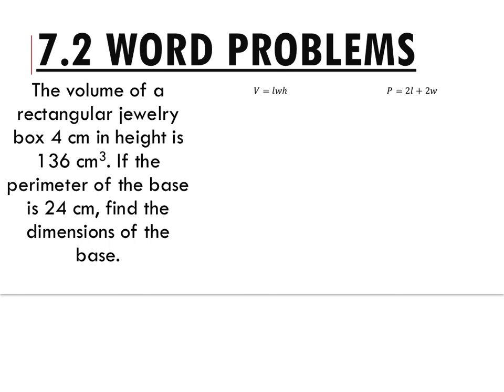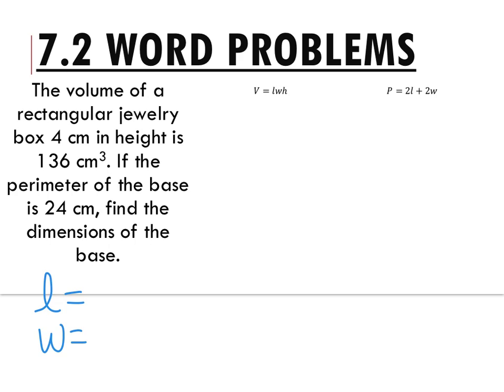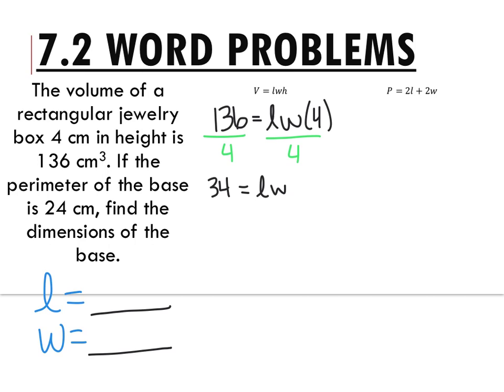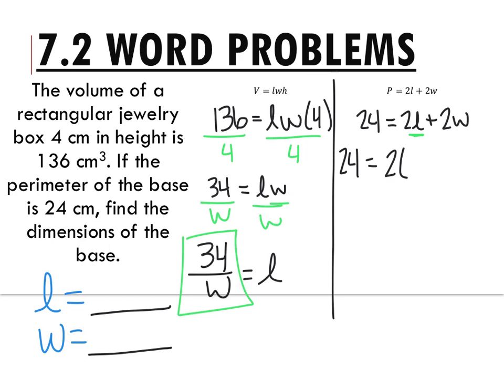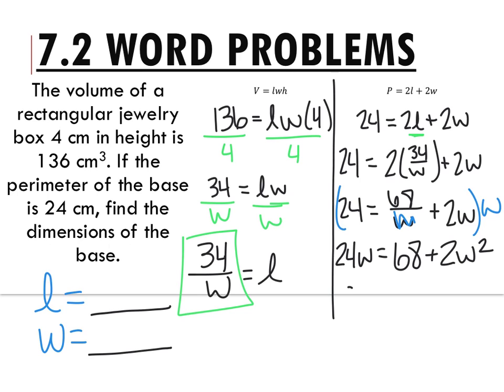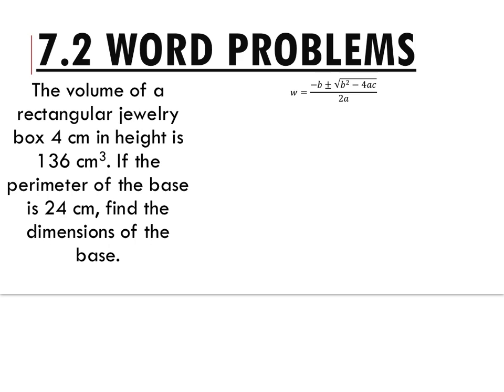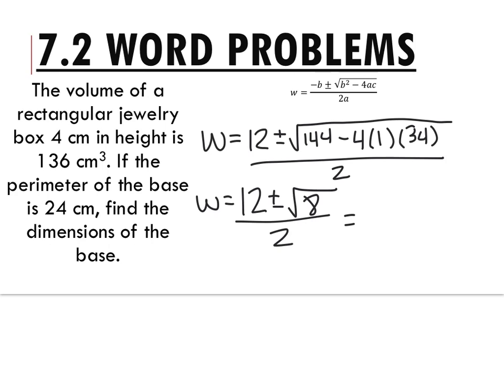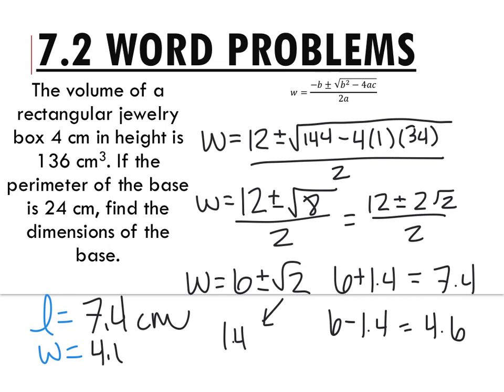7.2 Part II Notes - Solving Word Problems w/ the Quadratic Formula